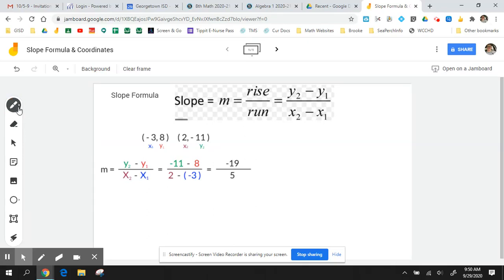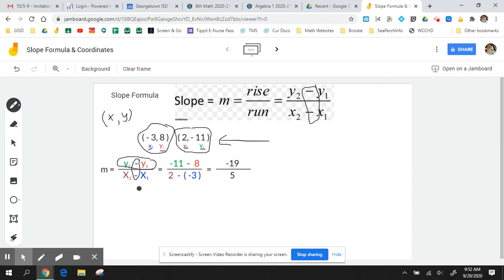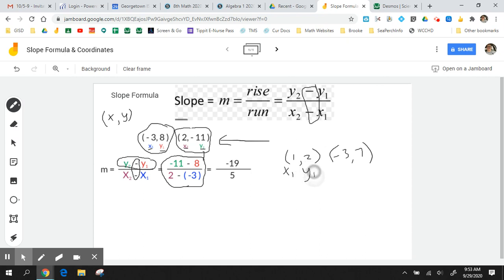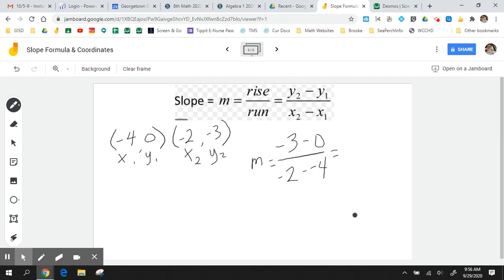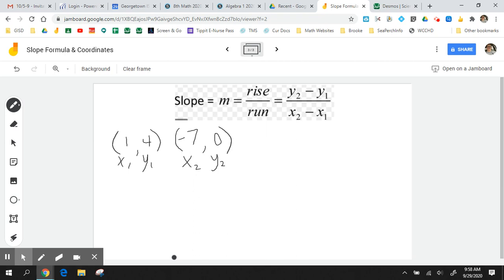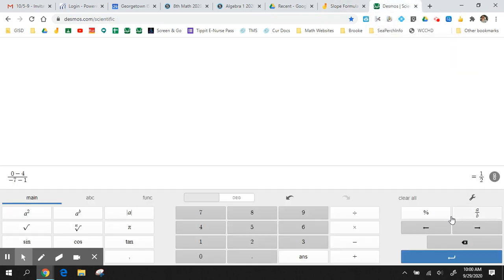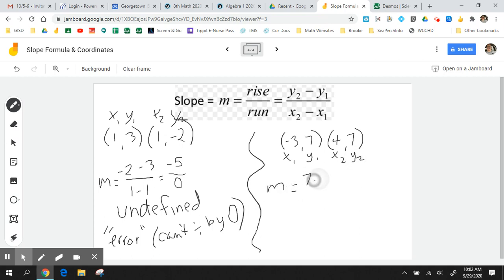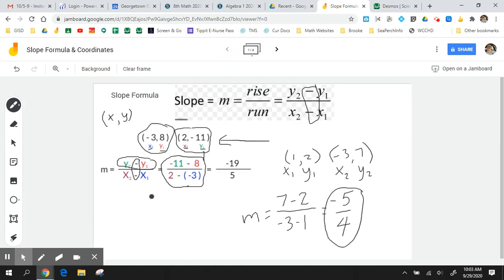Slope Formula & Coordinates